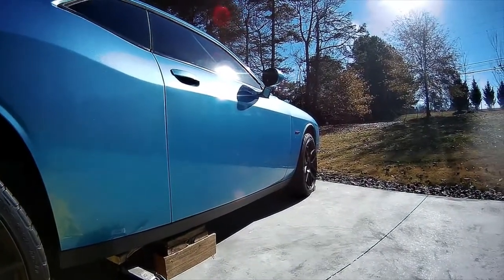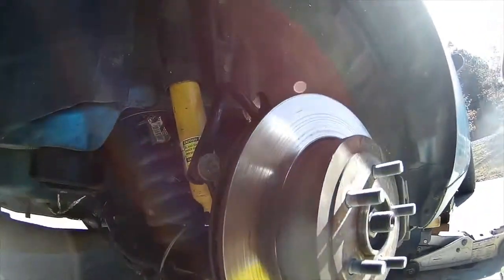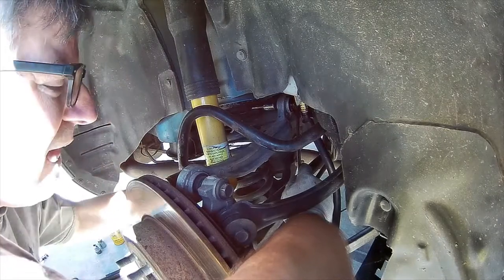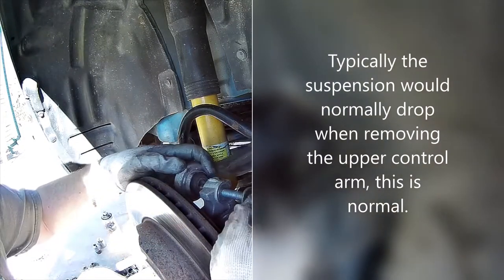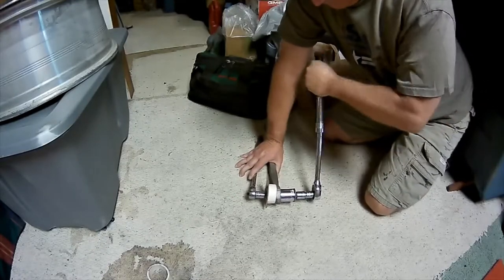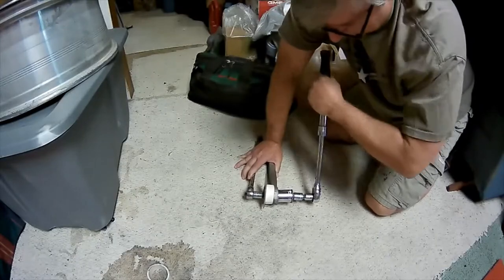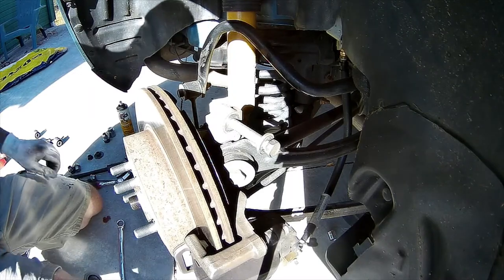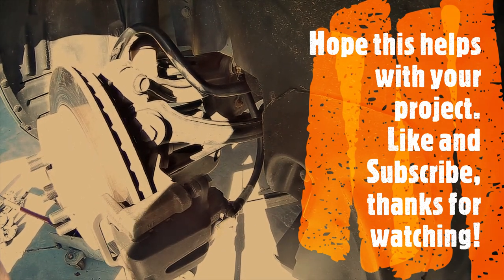Rear control arm camber bushing installation, explanation for dodge challenger charger 300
In this video I show in detail how to install rear control arm camber bushing in my dodge challenger utilizing diy tools that you might have at home. same process for charger, chrysler 300 and probably ford mustang and camaro potentially.

Song
Deep State
Artist

Song - Make You Move
Artist - Ofshane